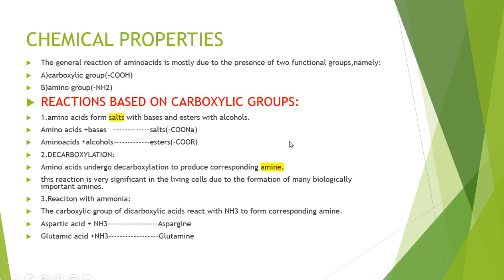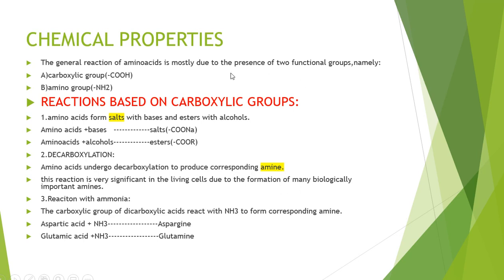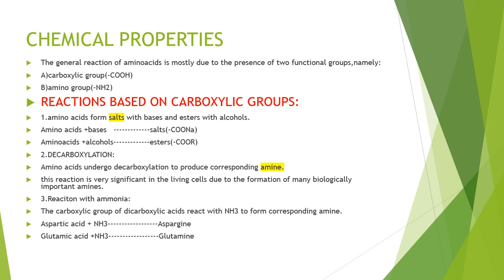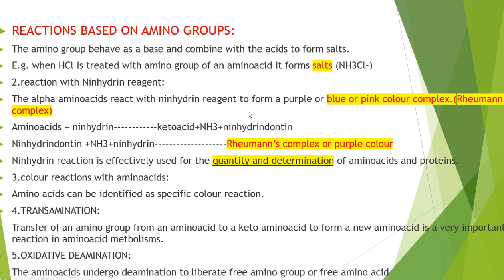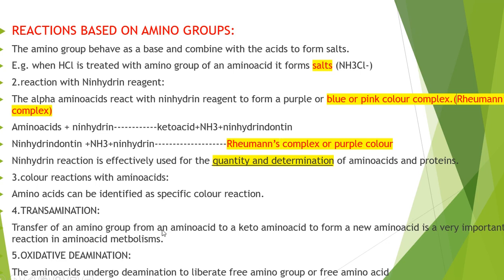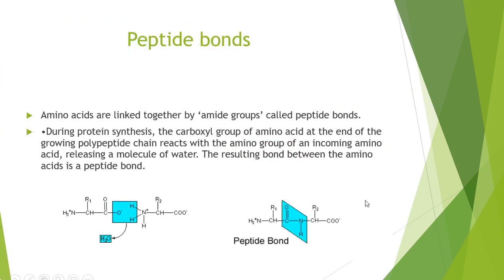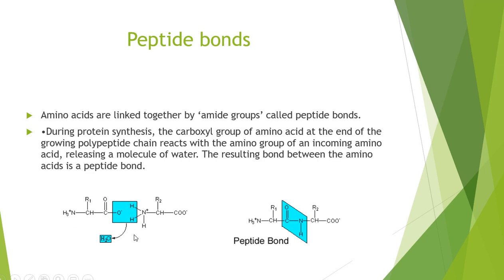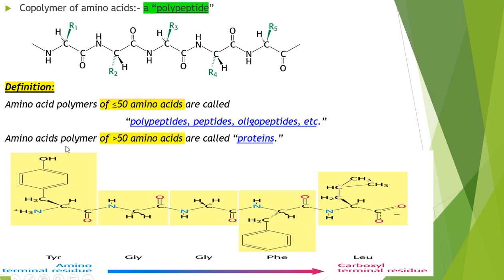AMINO ACIDS MicroBiology Part 3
This video covers  "Chemical properties"  and  "Peptide bond" of
Amino-acids

The final video of Amino-acids topic